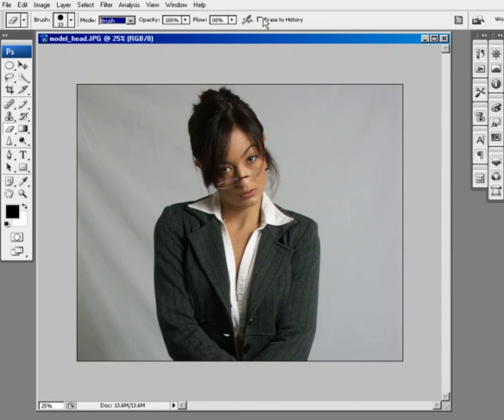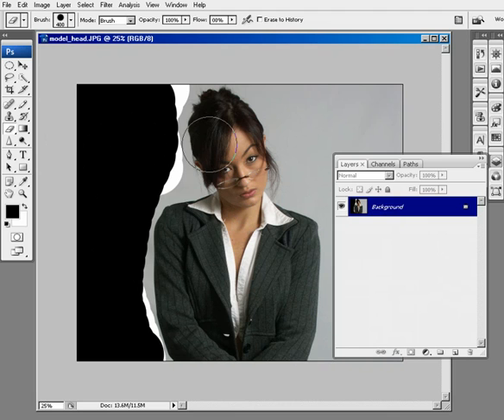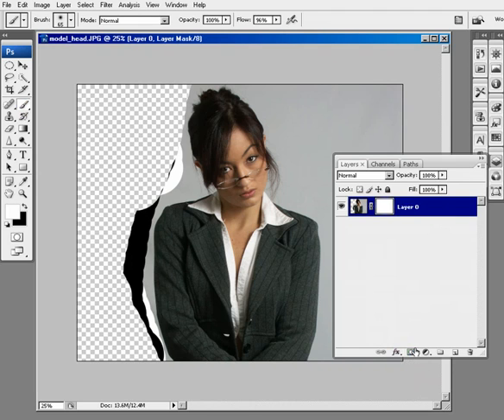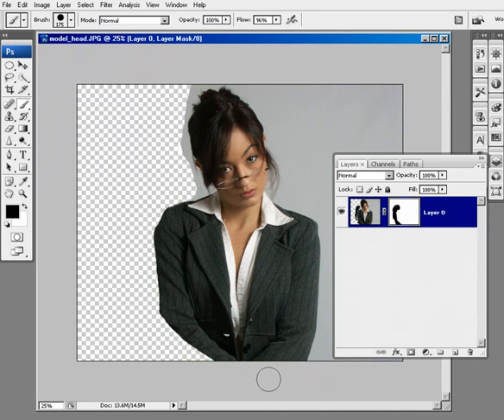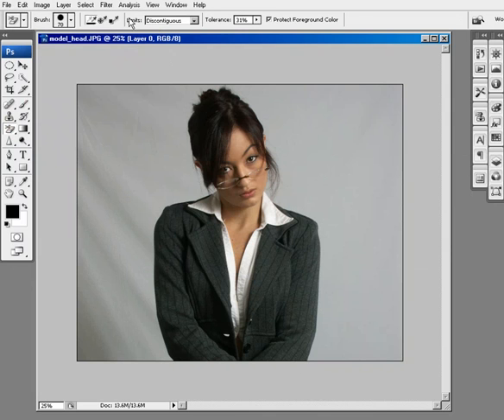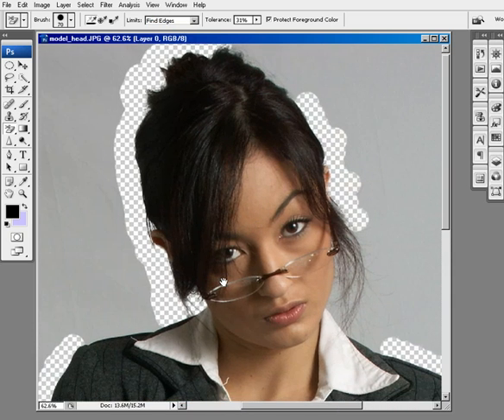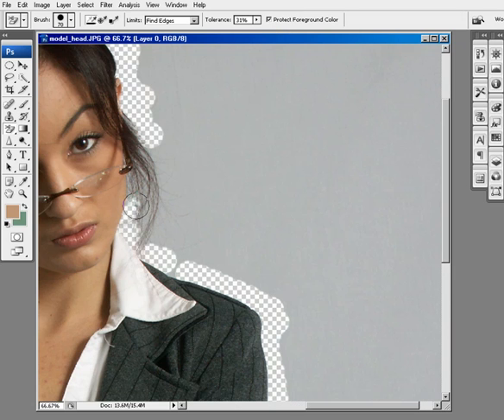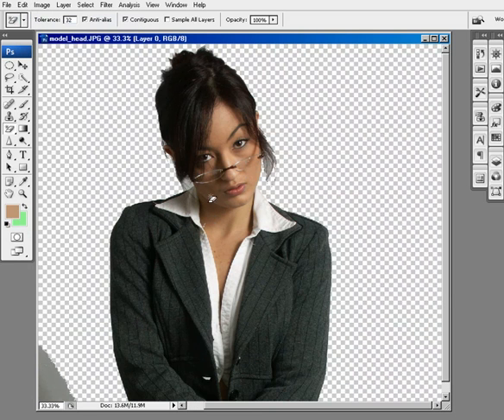الدرس السادس عشر من دورة الفتوشوب